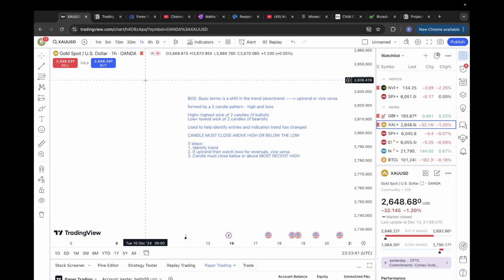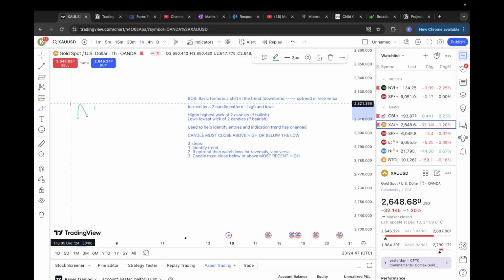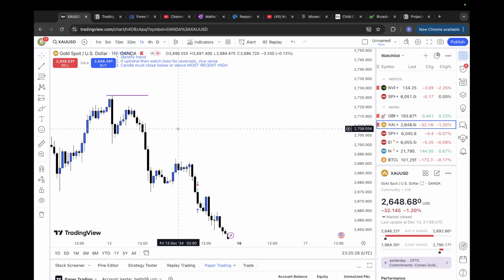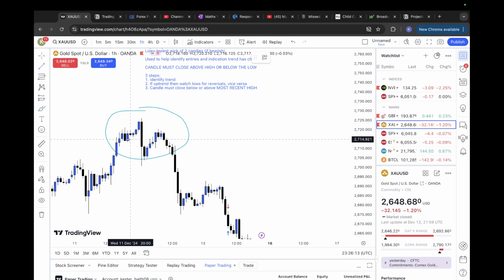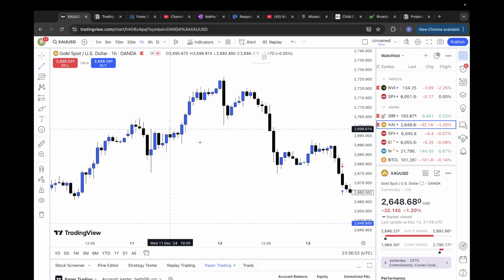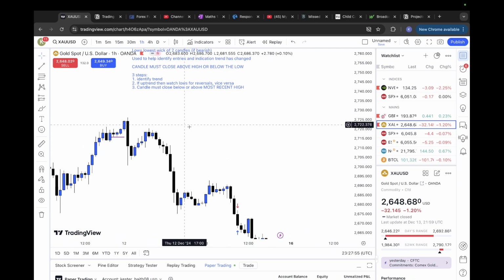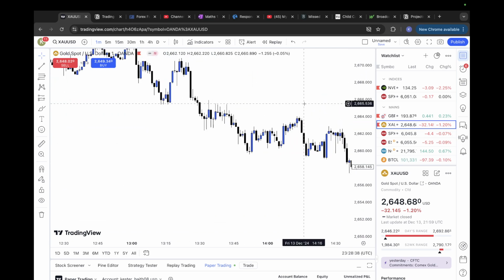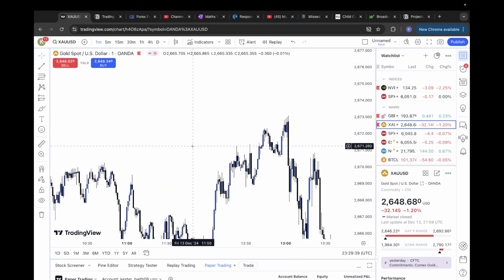The ONLY Break of Structure guide you need!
Building on my liquidity lesson, BOS adds another confluence that I use as part of my strategy

Plan as mentioned in video:

BOS: Basic terms is a shift in the trend. downtrend to uptrend or vice versa.

formed by a 2 candle pattern - high and lows

High= highest wick of 2 candles, if bullish
Low= lowest wick of 2 candles, if bearish

Used to help identify entries and indication trend has changed

CANDLE MUST CLOSE ABOVE HIGH OR BELOW THE LOW

3 steps:
1. identify trend
2. If uptrend then watch lows for reversals, vice versa
3. Candle must close below or above MOST RECENT HIGH